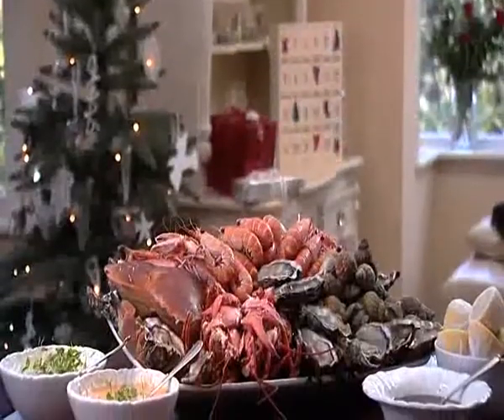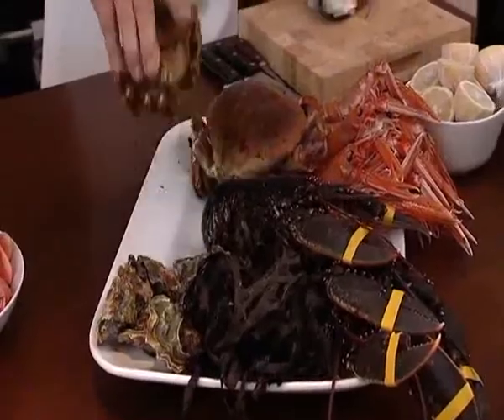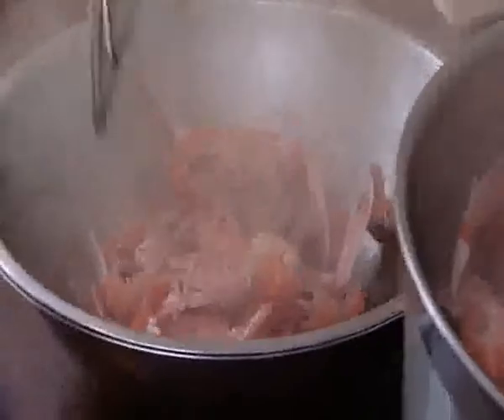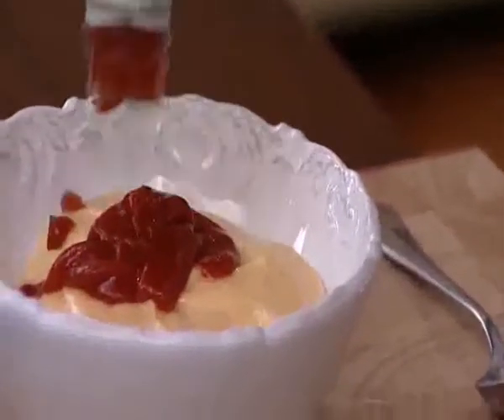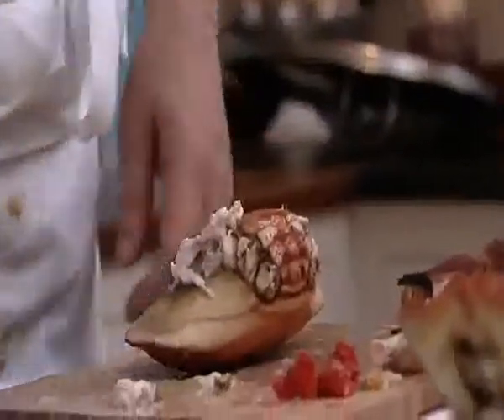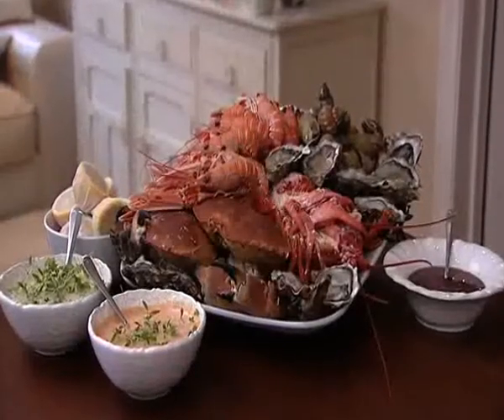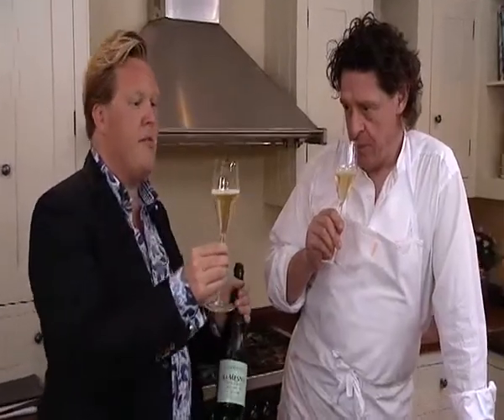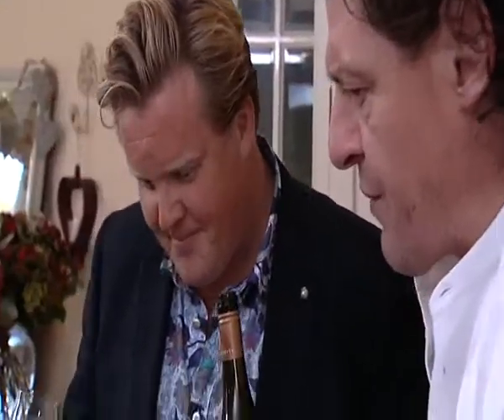Marco Pierre White's fantastic Christmas Seafood Platter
Celebrity chef Marco Pierre White shows you how to get in the mood for Christmas and prepare a stunning seafood treat. Video provided by P&O Cruises.